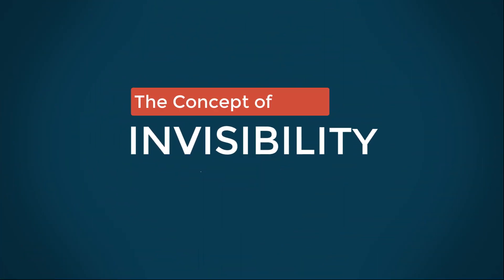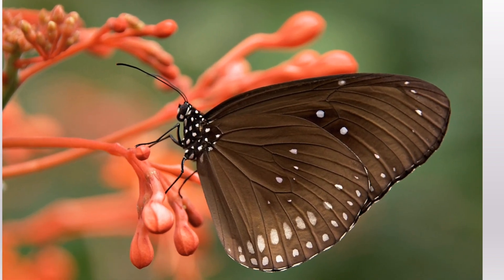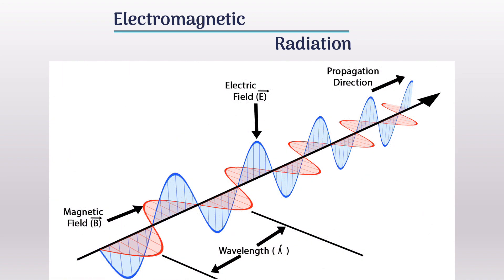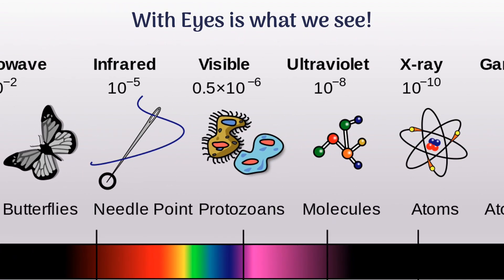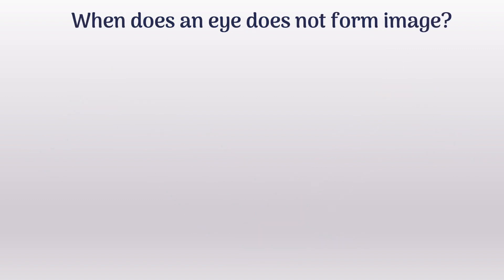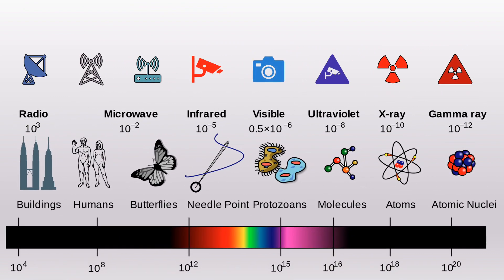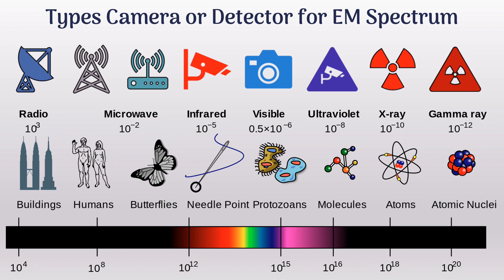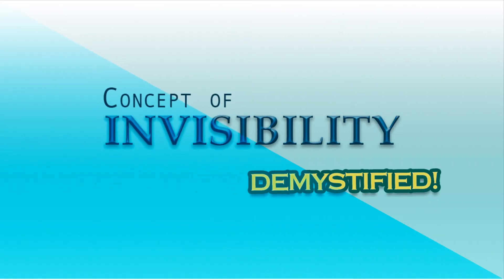Concept of Invisibility | Magnetovision.in | K Saravana Kumar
This video explains the Concept of Invisibility in a simple but scientific approach. You can logically think about the possibility of Invisibility apart from watching in sci-fi films and books.